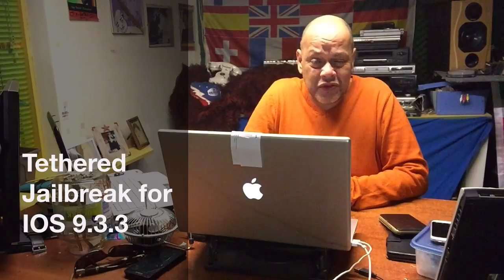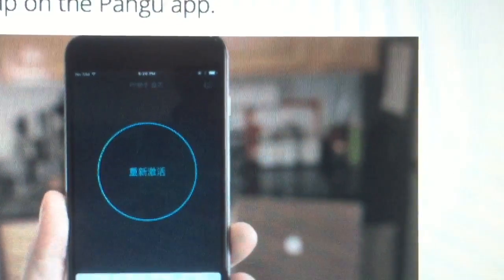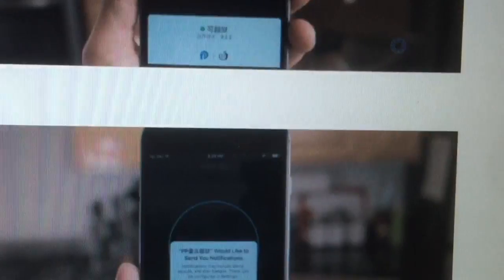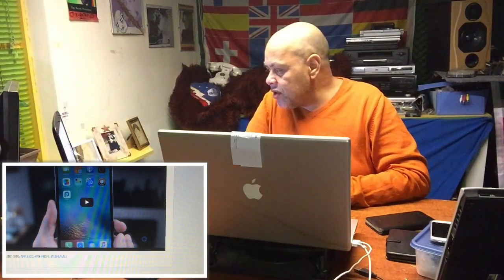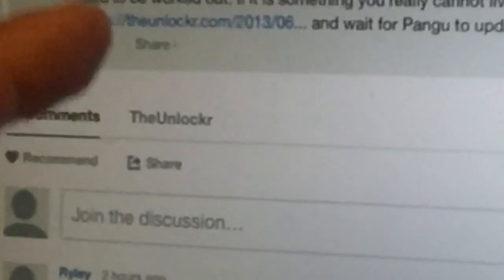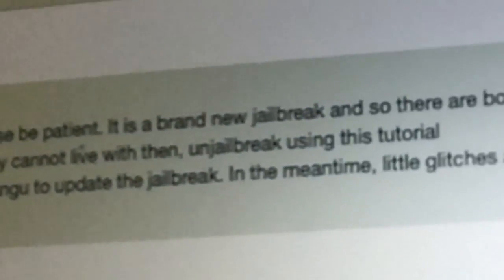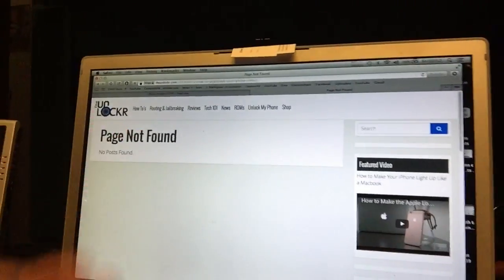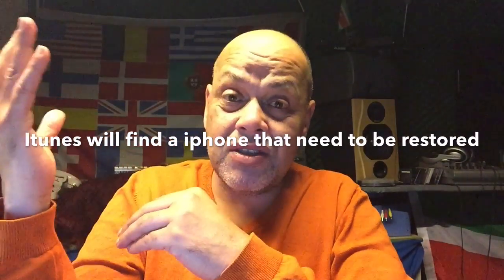How to JAILBREAK & UN-JAILBREAK IOS 9..3.3 - BEWARE of ERRORS .-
TO JAILBREAK OR NOT TO JAILBREAK -
 That is the question .

IOS 9.3.3 has been jailbroken by PANGU
So what is it exactly ?

The jailbreak a tethered one is out there for IOS 9.3.3 and it already brings lot's of problems with it  and the tutorial how to un jailbreak leads to a death page ,

So I think it's better to first tell you why you should NOT jailbreak yet and that 99% of  the testers
at Unlockr.com are only complaining and some cannot even get rid of the Chinese hack-store that also installs and make your phone one with lots of vulnerabilities advertisements and crack-ware with who knows trojans etc

 99.9 % of the Apple users don't use a
virus protection because they think IOS cannot get infected , but hey it can , really easy , just send a mms gif file that has build in destroy-ware and you get all users passwords and more , yes iPhone IOS , so never say IOS cannot get hacked or cannot get viruses cause they can , just like every other OS that comes online , they are all hackable by the right people , and it's up to them to decide when they gonna hack YOU or maybe SKIP You .

I think that instead of first giving the information of  How to do it
I should also tell you about the last results of users that tried it.

First place this is a PANGU jailbreak and PANGU is Chinese.
Nothing wrong with Chinese but when I go to the restaurant
i can read whatever I want to order in my language and not in Chinees , That's one ..

Second , why would I risk my personal brand new phone to give access to who knows who with possible lost of  identity CC numbers and even more worse that can happen to you.

So it's good to know that your iPhone is a pretty good phone
maybe even the best because of it's closed OS and bringing inn these unknown hack ware could seriously harm millions of iPhones and people that go with the flow .

Remember i,m also a adventures person when it comes to hacking and cracking devices , but when I have doubts about certain procedures , I just don't go there , and this is one of them,.

I might put inn one of my phones to do this experiment  and then  UN- jailbreak it again , but for now I did not have any reason to do it , I always forget to charge my phones and this tethered jailbreak would then only piss me off..and I don't wanna get pist all the time on devices lol .

Anyway ..
For those that want to know the procedure .
it's pretty simple ..way to simple..
Do me a favour , also check the Unlockr.com link I  posted somewhere below , and go read the comments of the ones that went before you .

Stay safe.

if you really want to do it
Open Safari and Type one of these
URLs into Safari on your phone and
hit enter to go to there..

With that page loaded on your phone, tap the install button then install again.
Tap Install
Hit the home button and you should now see the Pangu app on your home screen. Tap on Settings/ General/ Device

Management and tap on the developer profile that was added yours may vary depending on which site you downloaded from but you can check by clicking the Pangu app first and it’ will say the name of the developer you need to allow.

Hmm.I need to allow a Developer into my phone..?
Hitting yes is like saying - My Phone is all yours Buddy .

We continue the lessons ..

Device Management
Tap Trust.
Tap Trust
Tap Trust again.
Tap Trust Again
Hit the home button and then tap on the Pangu app.
Open the Pangu App
Tap Allow Notifications.
Allow Notifications
Tap the blue circle.
Lock the screen and wait. If any notifications pop up, just ignore them and keep waiting until it completely reboots.
Wait for the iPhone to Reboot
Once it reboots, unlock the phone and you should see Cydia, which you can open and enjoy.

For those that want to un- jailbreak again
In this Video also , HOW TO RESTORE YOUR IPHONE IPAD IPOD TO STOCK IPSW VIA DFU

Procedure is simple , connect hone to the PC or MAC with itunes and turn it off.
Then Go into DFU mode and Itunes will
find a iPhone that need to be restored.
If you have the IPSW , then with SHIT (Windows) or with OPtionkey (MAC) simply browse to the file or let iTunes get you the l;attest.
Let's hope for no errors .

Good luck fixing your device and next time THINK before you DO !